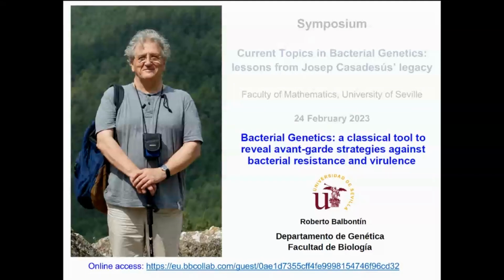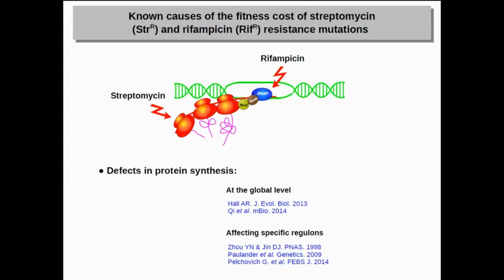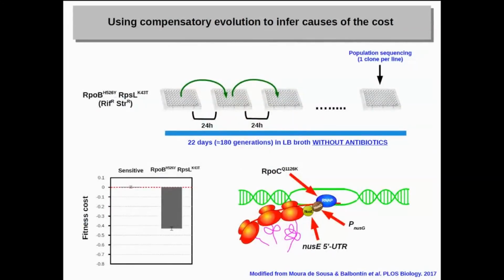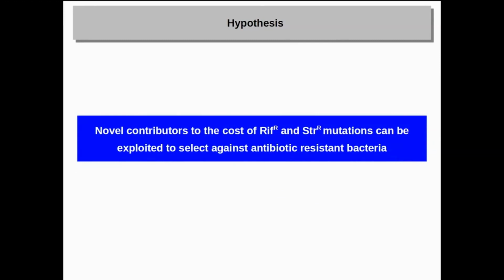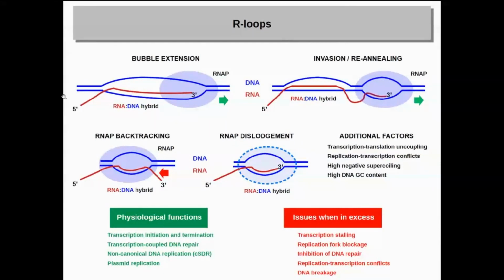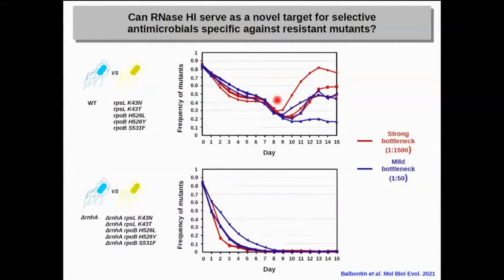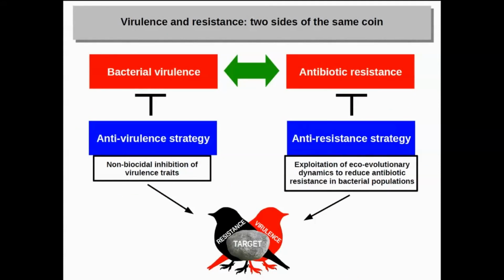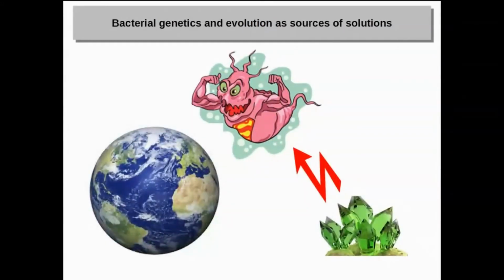In the Academy, the Laboratory and the Society. Session 4-2: Roberto Balbotín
Symposium Current Topics in Bacterial Genetics: lessons from Josep Casadesús’ legacy.

Session 4: In the Academy, the Laboratory and the Society
Chair: Francisco García del Portillo (CNB-CSIC)